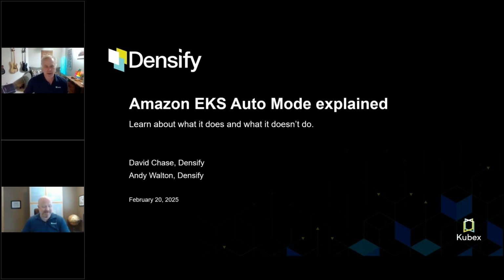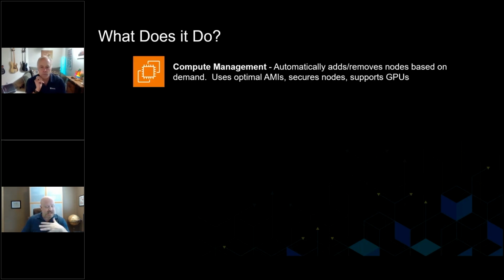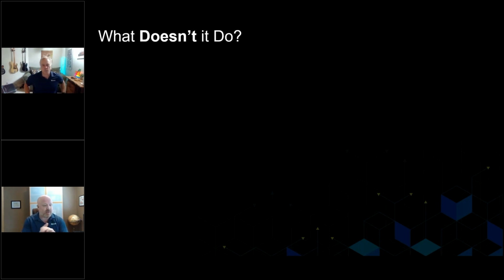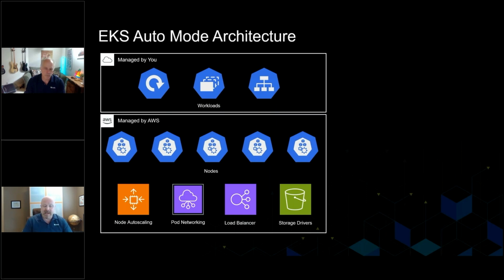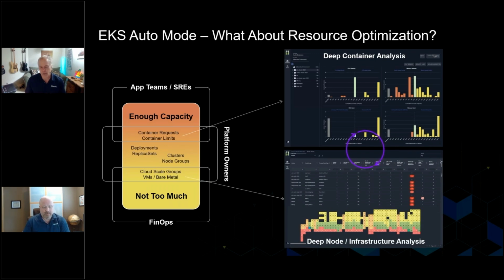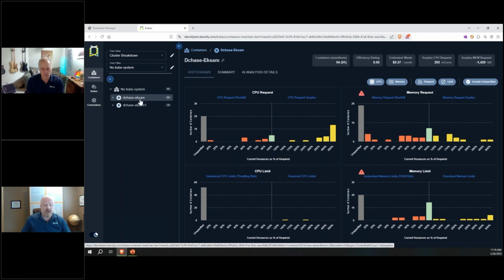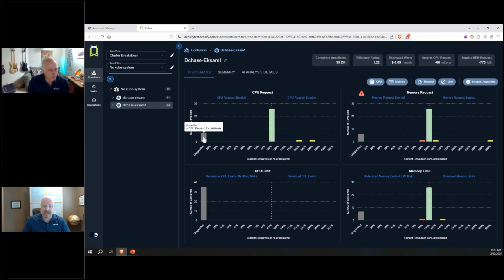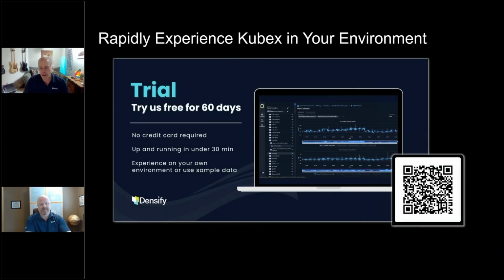Amazon EKS Auto Mode explained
In this 20-minute session we cover what Amazon EKS Auto Mode does and doesn’t do, and how it is complemented by Densify’s Kubex automated Kubernetes optimization.